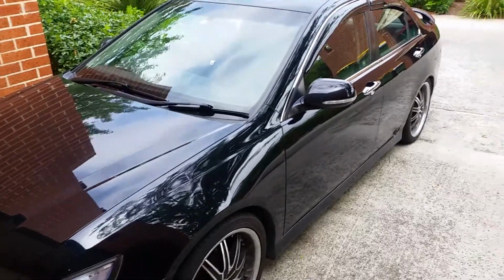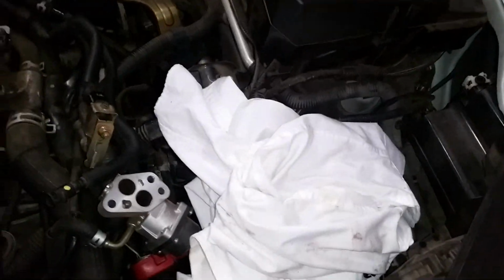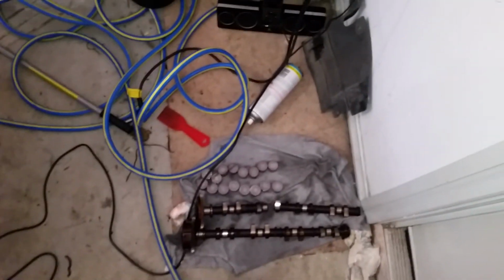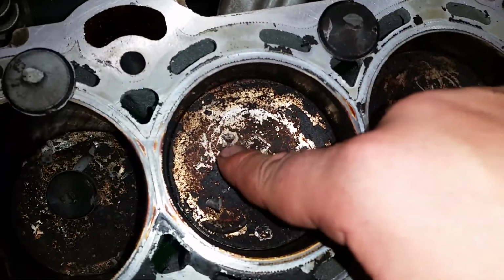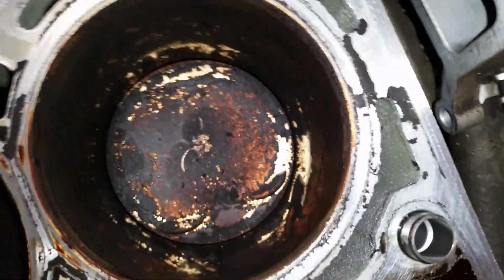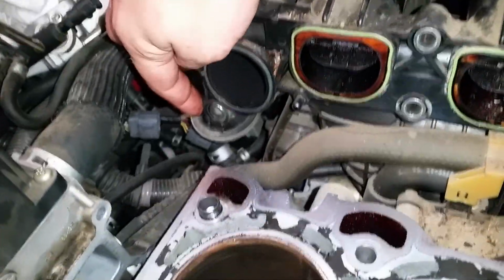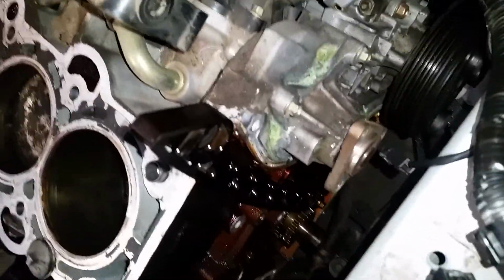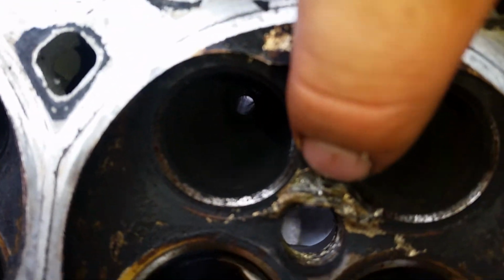Mazda 6 cylinder head removed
Working on a 2003 Mazda 6 l3 engine. Removed head with cylinder head, Piston and valve inspection with visuals of why you need to always be aware of your oil levels.